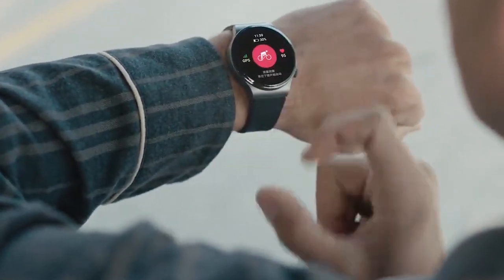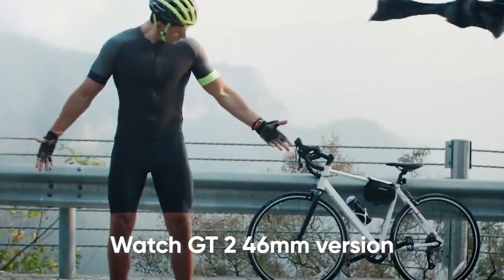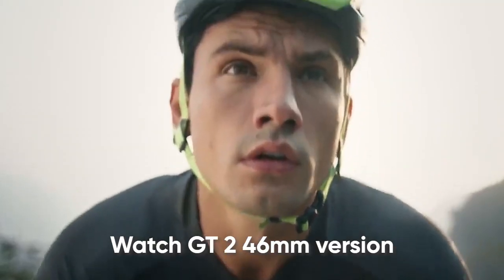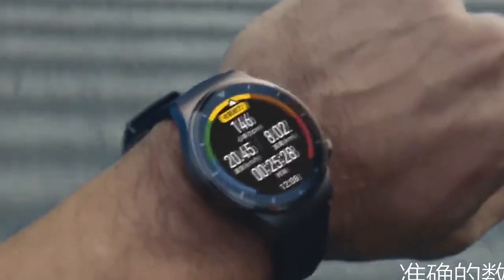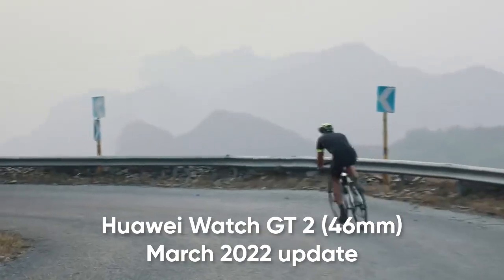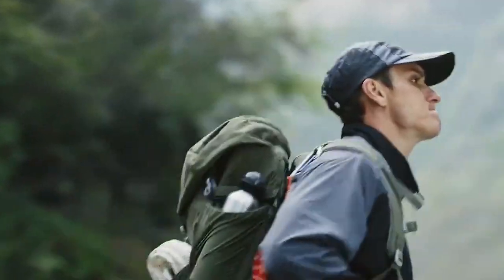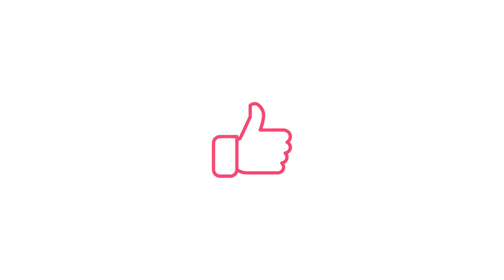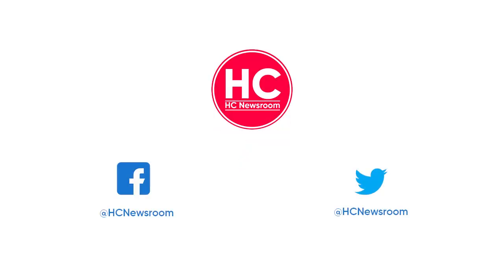Huawei Watch GT 2 46mm March 2022 changelog 🤩🤩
Huawei began to roll out a new software update for the Watch GT 2 46mm version. However, the most interesting part of this story comes around in the form of two software rollouts. Check the full March 2022 changelog here.